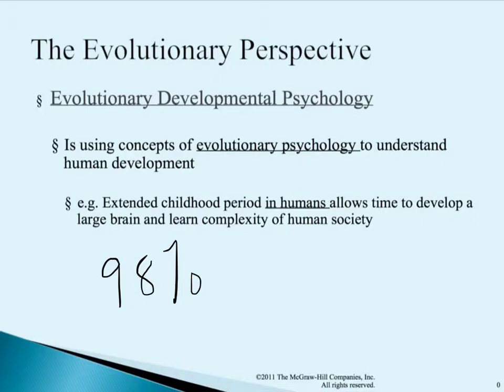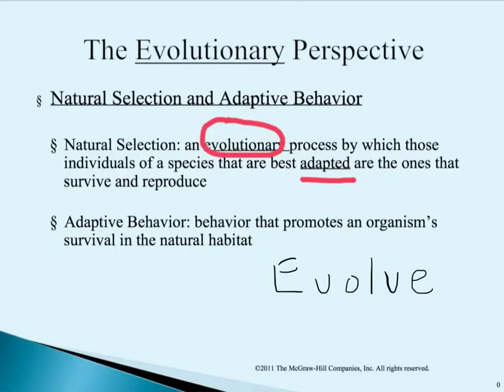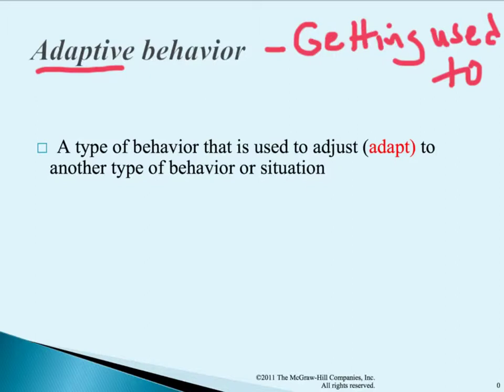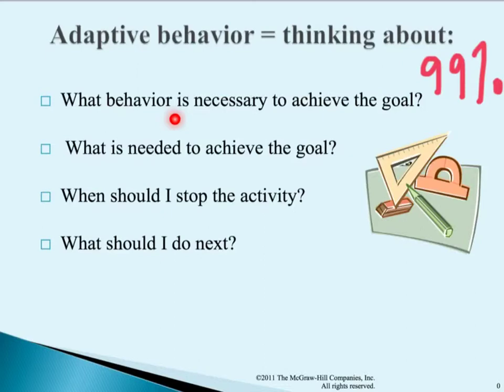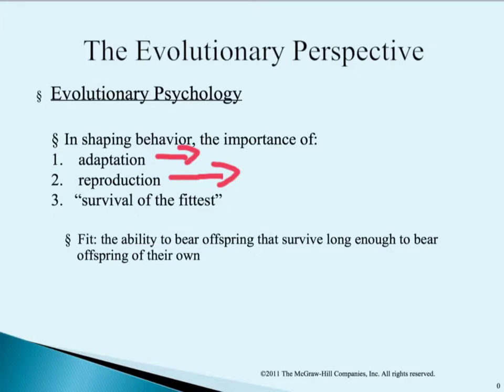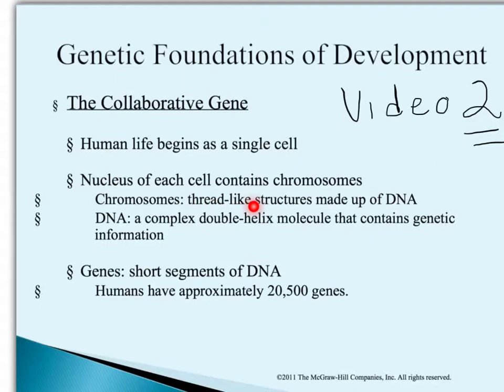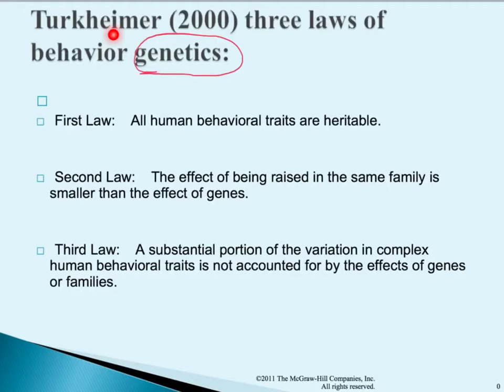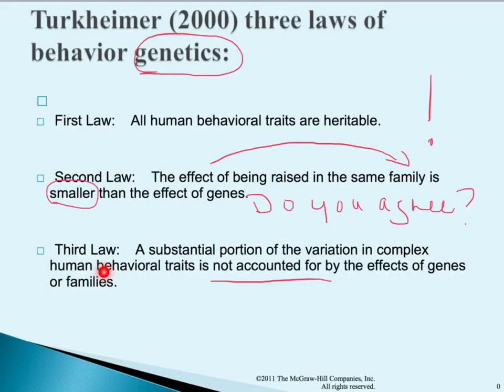Biological beginnings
Perspectives on human development